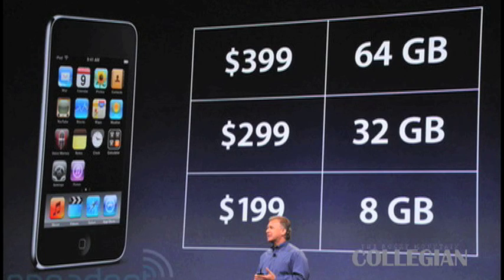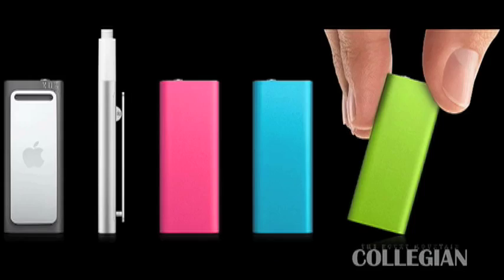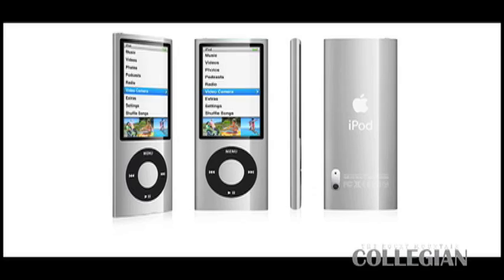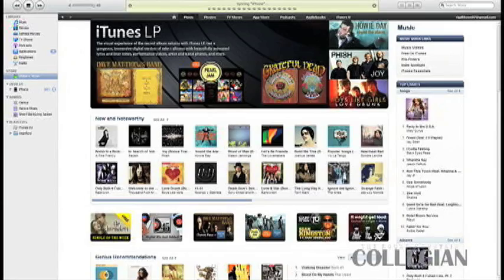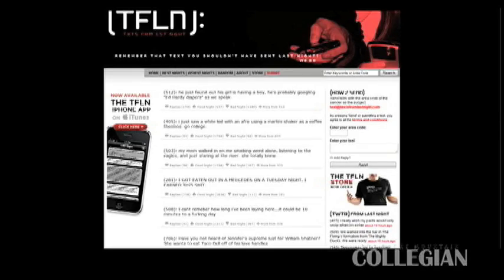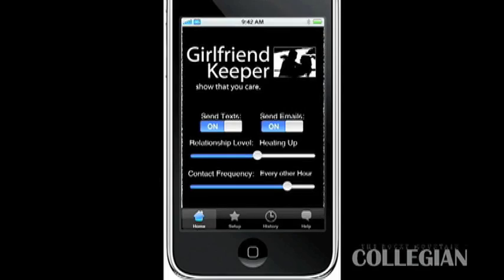Apple Releases New iPods!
The Binary Boys talk about the new ipods, the app and website of the week, and Steve Jobs being back!!!